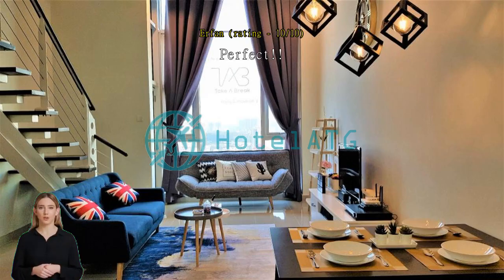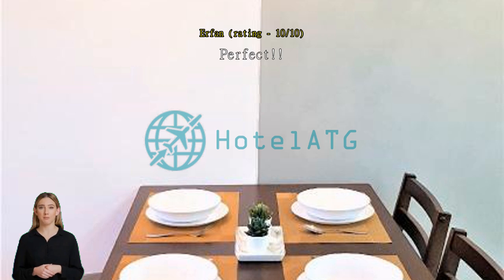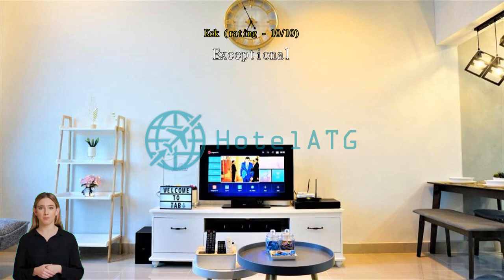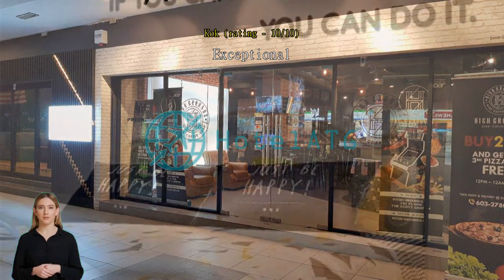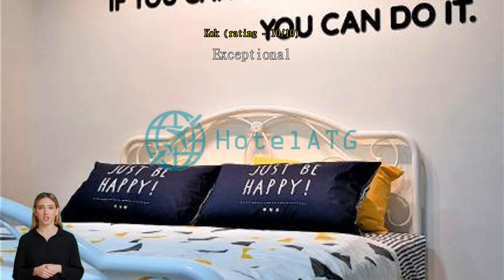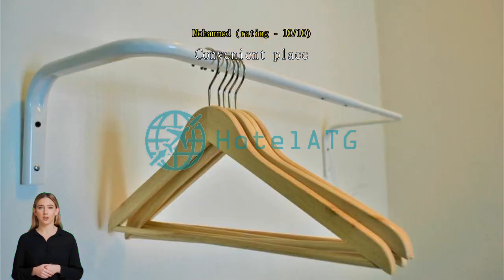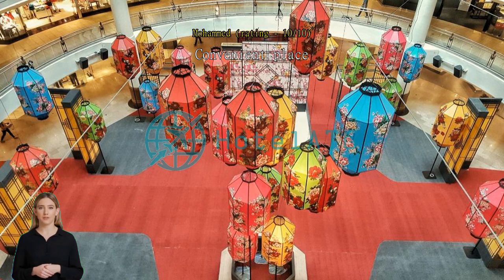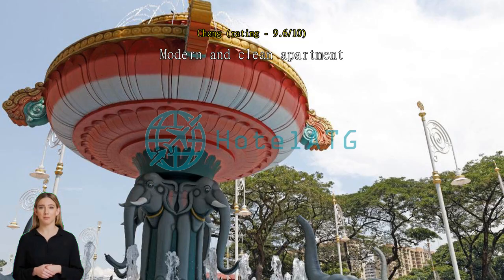Review TAB Duplex Family Suite @ The Scott Garden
Attention: Swimming Pool not available now!!!

Nestled in the heart of Mid Valley / Bangsar, TAB Duplex Family Suitee @ The Scott Garden is an ideal spot from which to discover Kuala Lumpur. From here, guests can enjoy easy access to all that the lively city has to offer. With its convenient location, the hotel offers easy access to the city's must-see destinations.

TAB Duplex Family Suite @ The Scott Garden also offers many facilities to enrich your stay in Kuala Lumpur. This hotel offers numerous on-site facilities to satisfy even the most discerning guest.

The ambiance of TAB Duplex Family Suite @ The Scott Garden is reflected in every guestroom. television LCD/plasma screen, additional toilet, clothes rack, complimentary instant coffee, complimentary tea are just some of the facilities that can be found throughout the property. Besides, the hotel's host of recreational offerings ensures you have plenty to do during your stay. Whatever your reason for visiting Kuala Lumpur, the TAB Duplex Family Suite @ The Scott Garden is the perfect venue for an exhilarating and exciting break away.